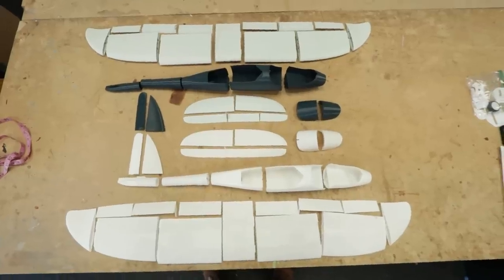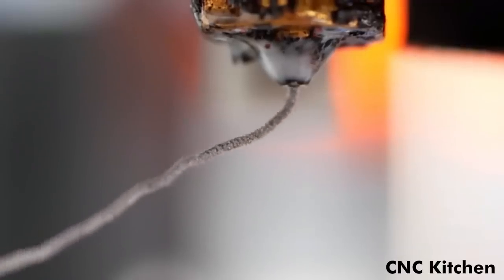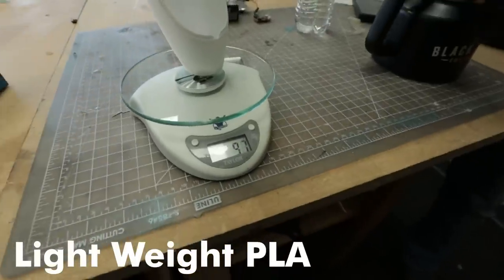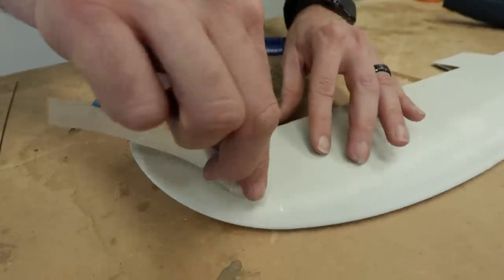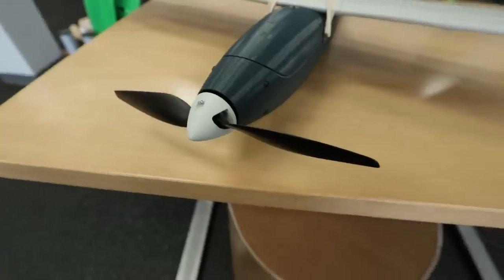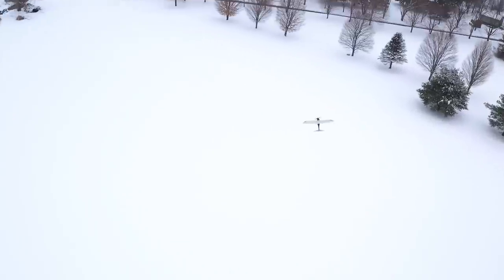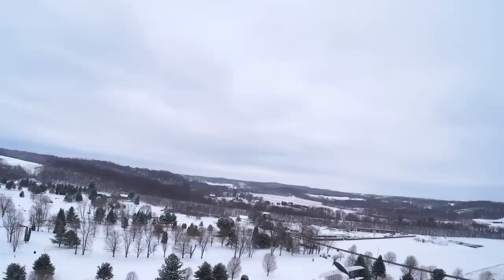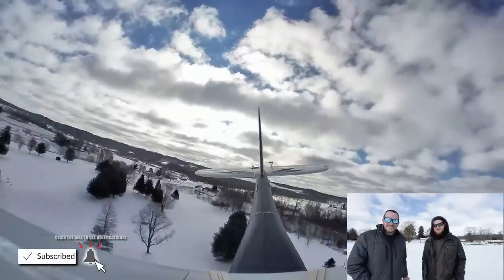Insanely Light First 3D printed plane!!!😱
Periscope► @flitetest